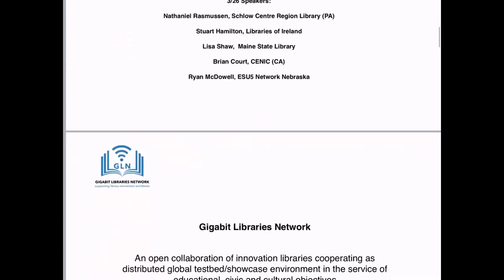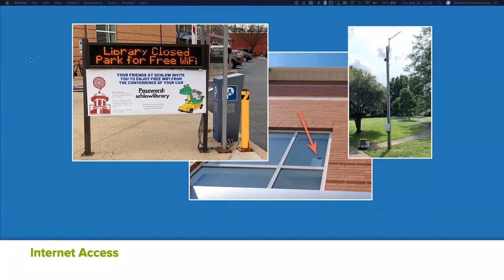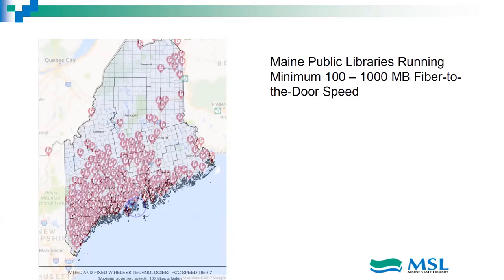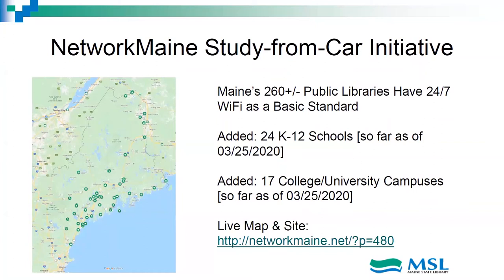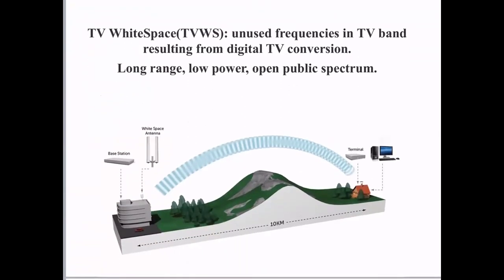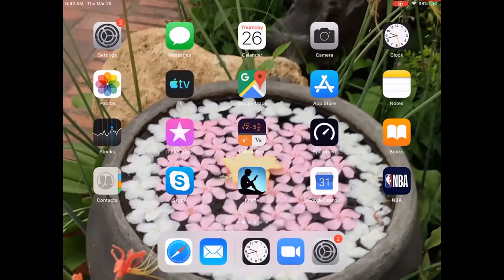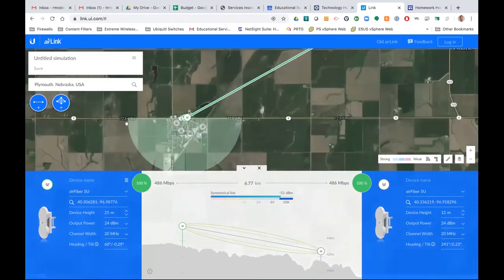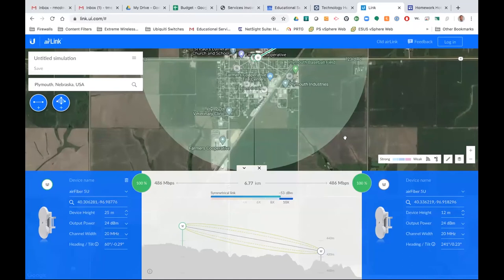Part 1: Internet Access (26 March 2020)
Nathaniel Rasmussen, Schlow Centre Region Library, PA, USA
Stuart Hamilton, Local Government Management Agency, Ireland
Lisa Shaw, Maine State Library, USA
Brian Court, CENIC, CA, USA
Ryan McDowell, ESU5 Network Nebraska, NE, USA